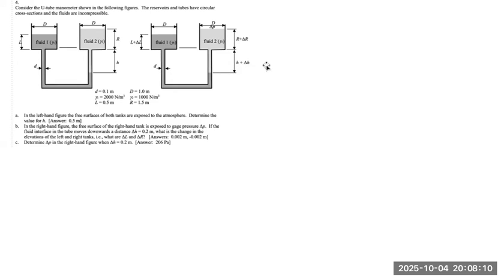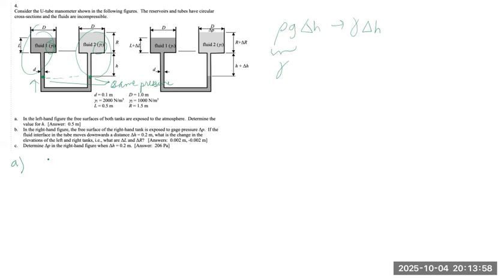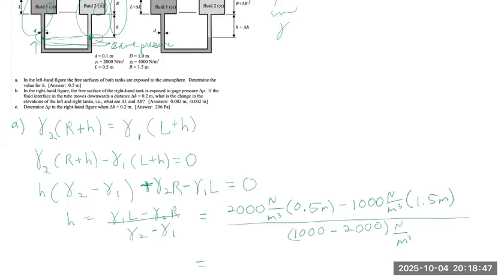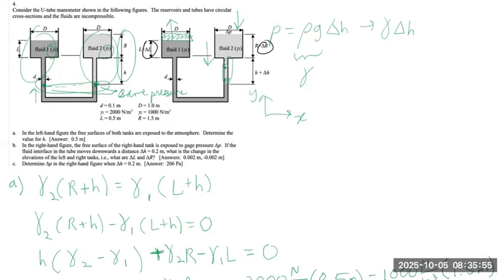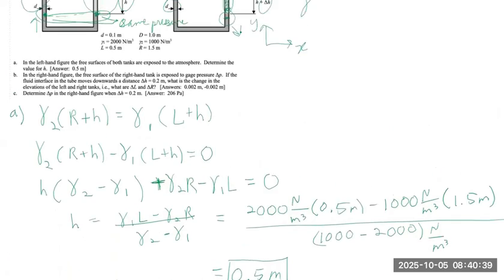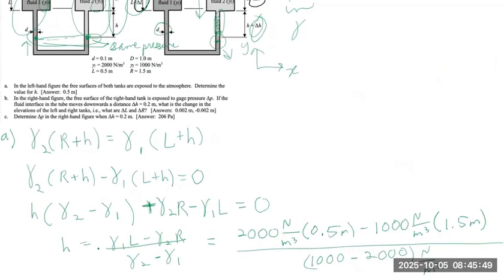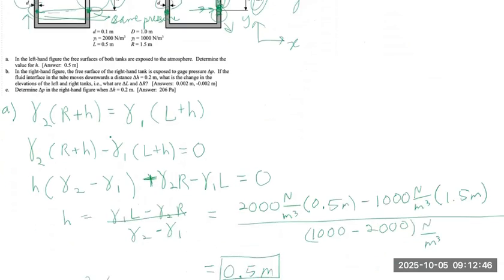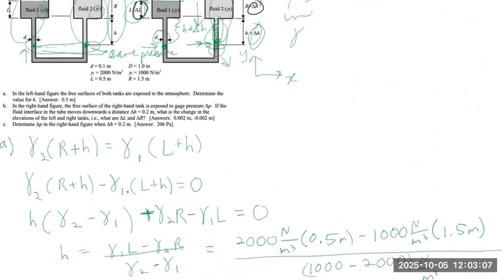Manometer problem 2